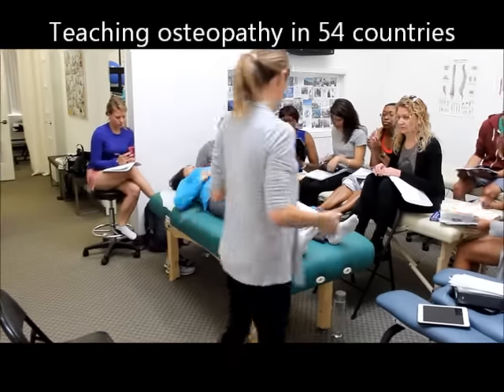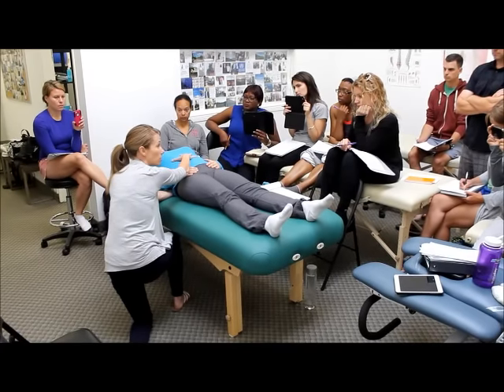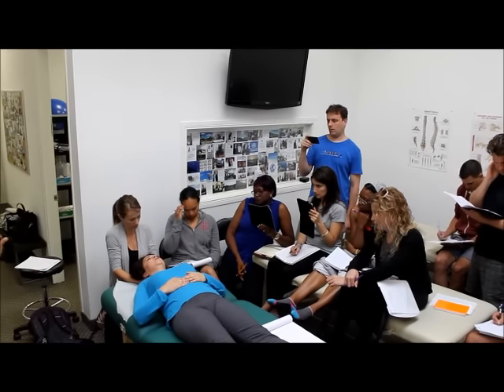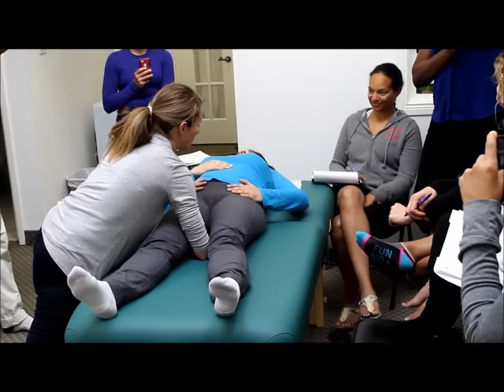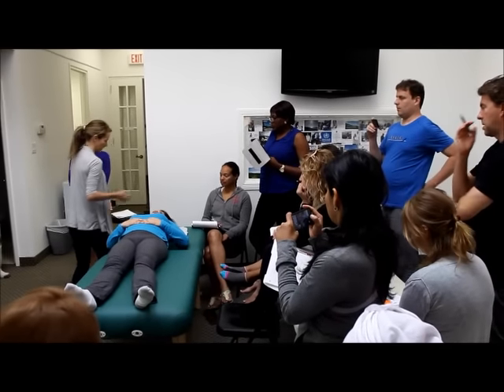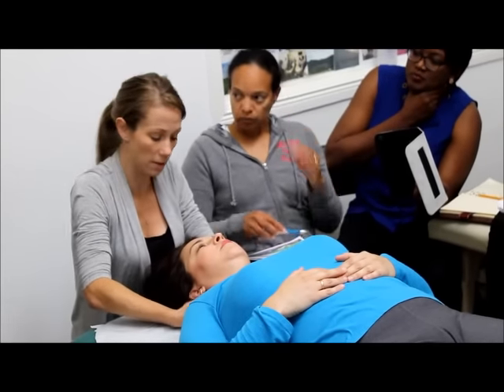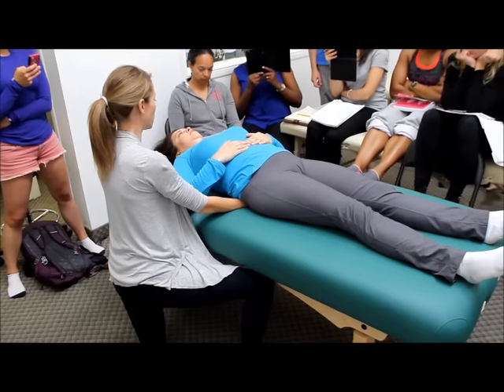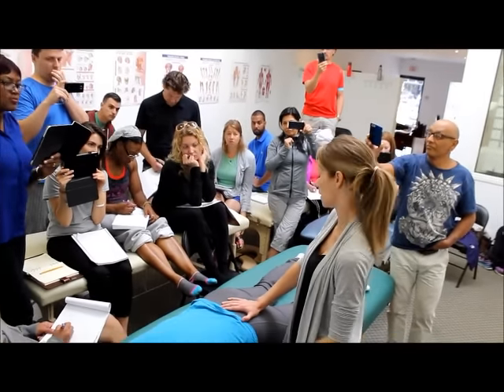Advanced Cranial Osteopathy Techniques by National University of Medical Sciences Professor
Over 30 minutes of advanced osteopathy in the cranial field (cranial osteopathy) techniques by professor Pamela Crosson-Fournier at the practical osteopathic technique class.

Professor Crosson-Fournier teaches osteopathy in the cranial field (cranial osteopathy) for the National University of Medical Sciences (Spain).